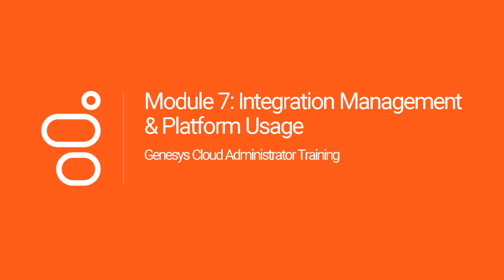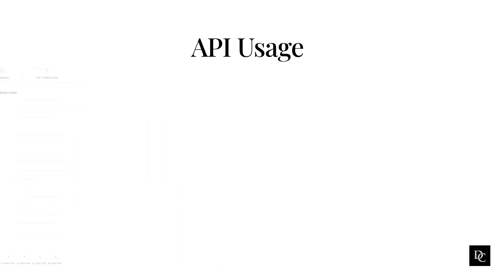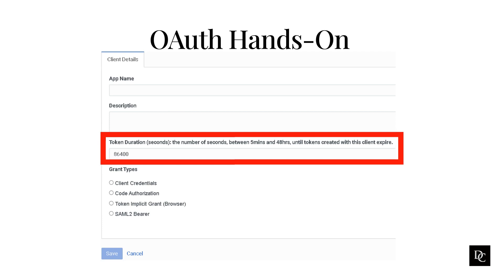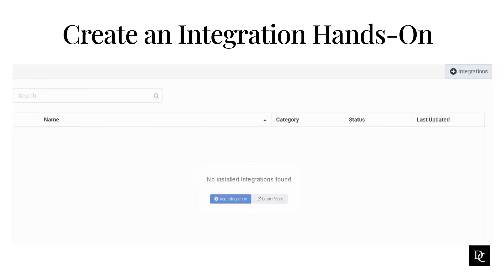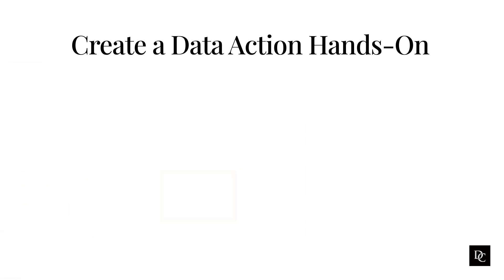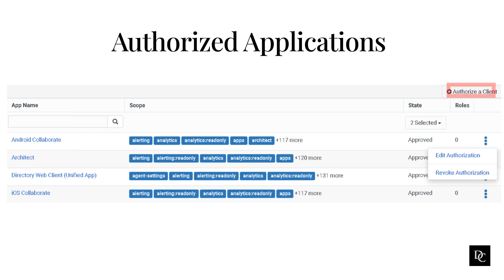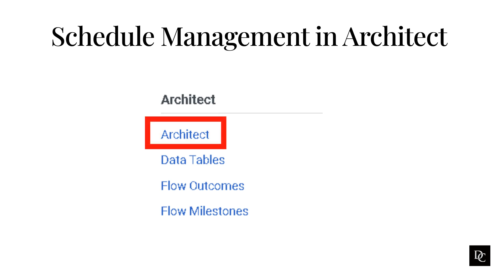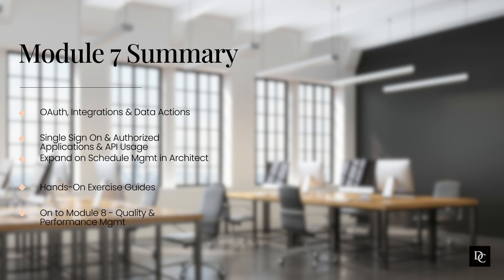Genesys Cloud Administrator Module 7 Integration Management & Platform Usage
Agenda:
API Usage
OAuth, Integrations & Data Actions
SSO & Authorized Applications
Expand on Schedule Management in Architect To learn more about Dunamis Consulting, go To learn more about our training, go